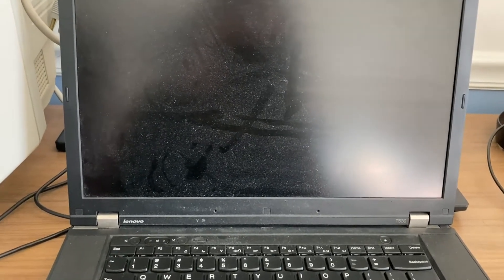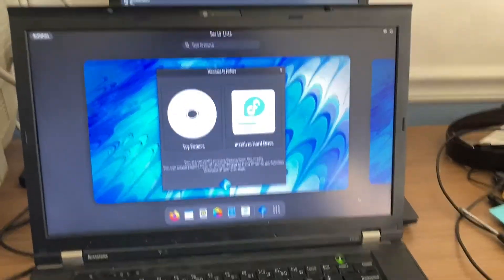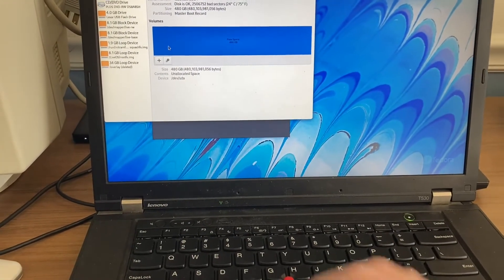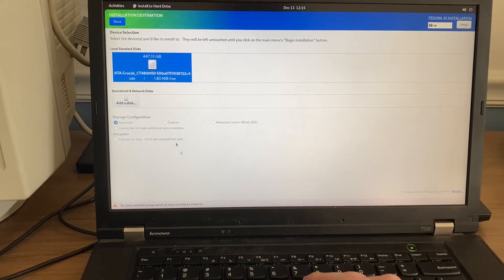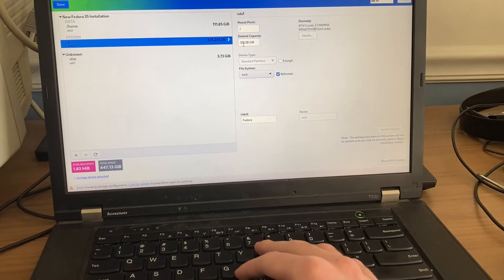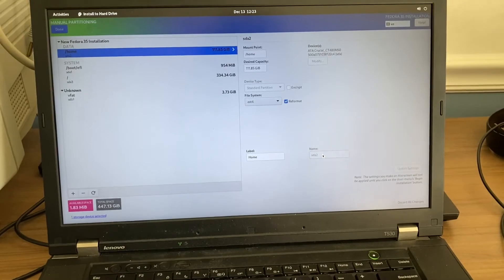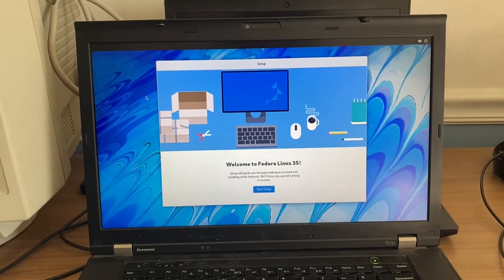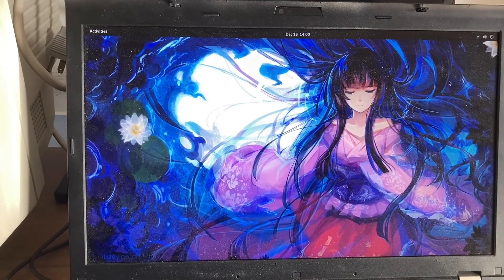Fedora Installation on ThinkPad T530